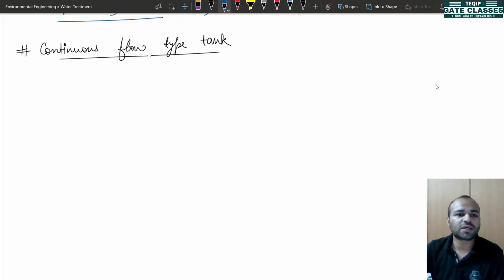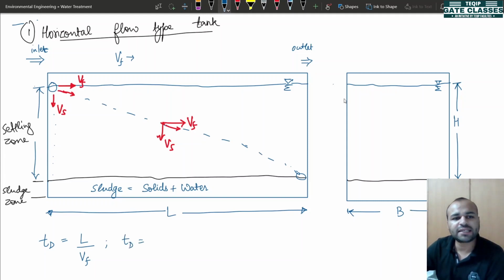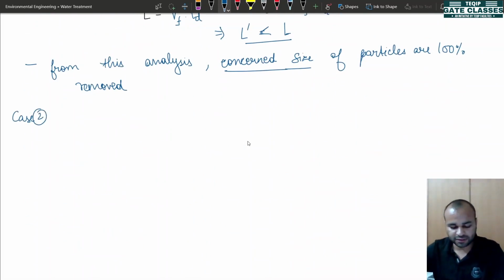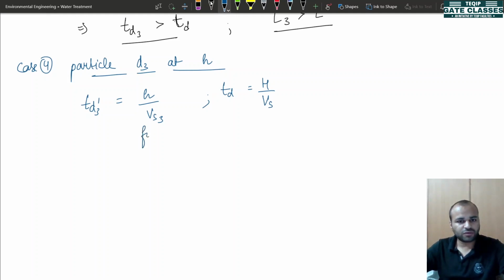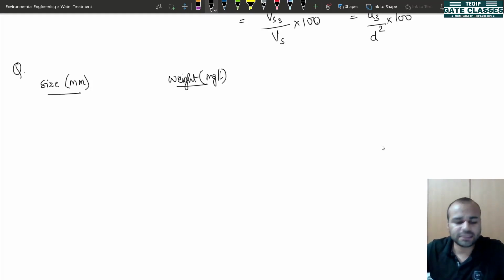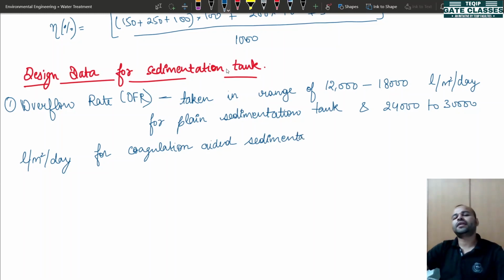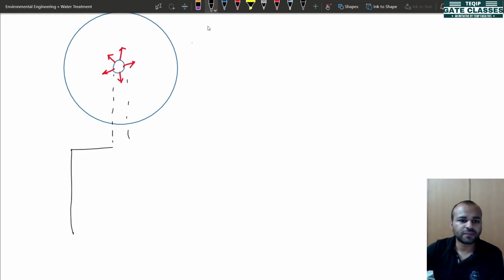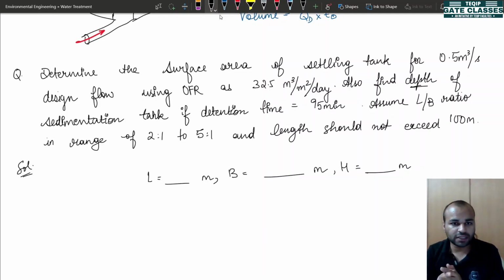Lec - 14 | CE | Environmental Engg. by Dhruv Sir | Let's Crack the GATE by TEQIP_Faculties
Course Instructor:
Mr. Dhruv Saxena
4 time GATE qualified with good ranks.
Ph.D (pursuing) from MNIT Jaipur
M.E., MBM Engg College Jodhpur
B.Tech, NIT Silchar

To join our Civil Engineering Telegram group for Doubts and Discussions, click on the following